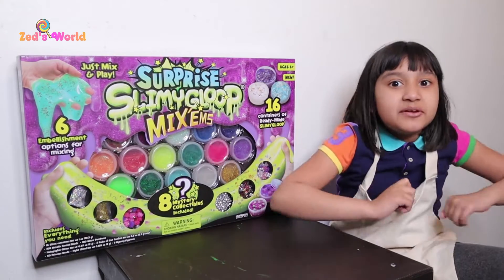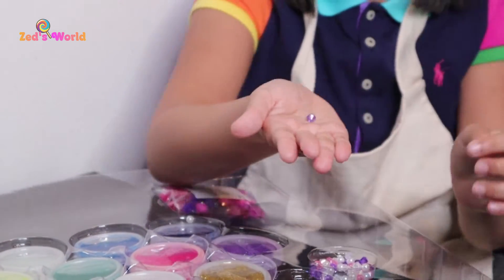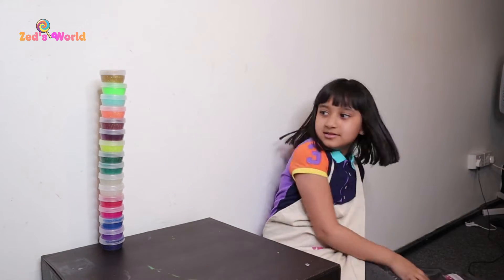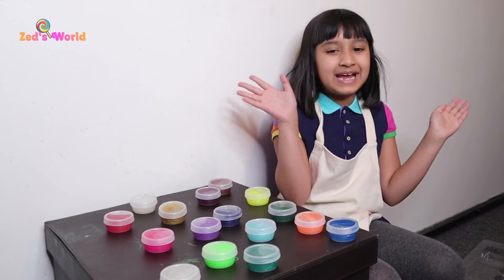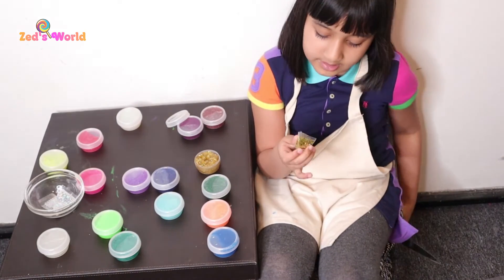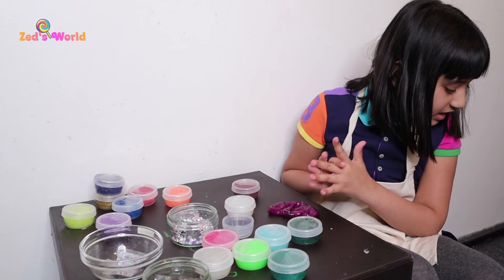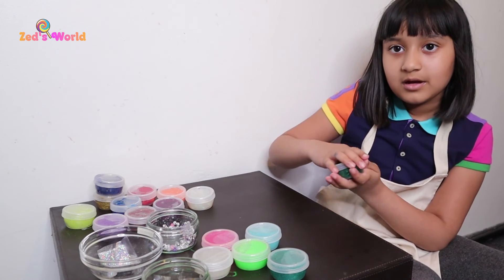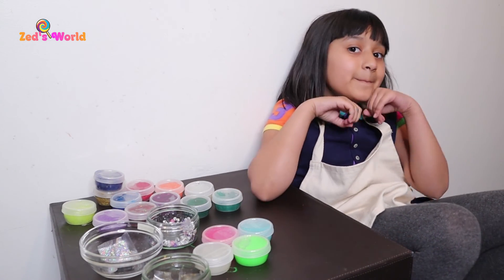Making Somany Slime combinations glitter slimy surprise | slime asmr | gooey slime | slime tutorial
Somany slime combination playtime